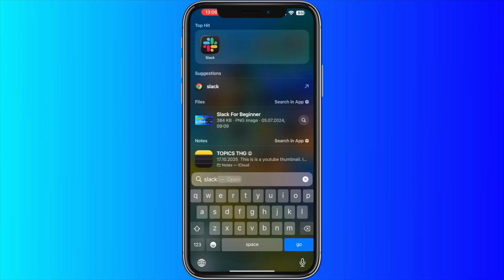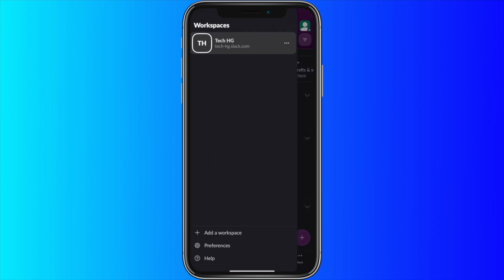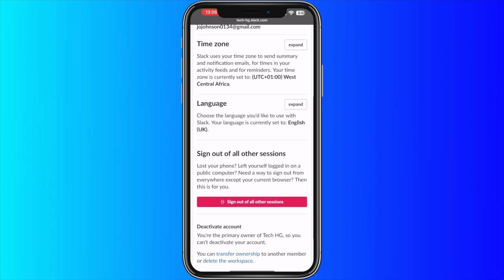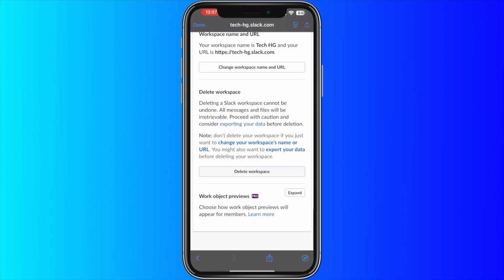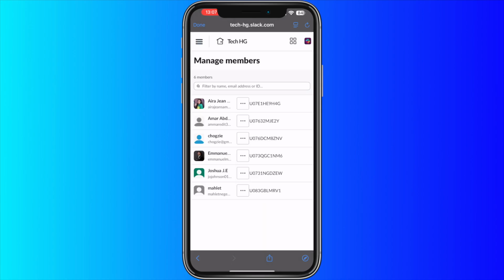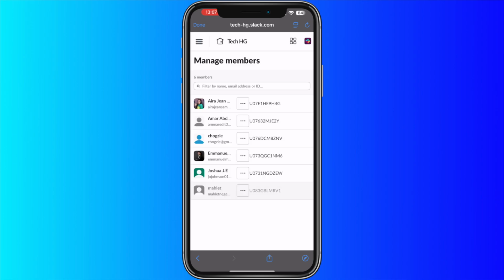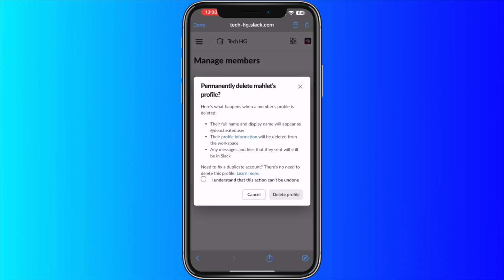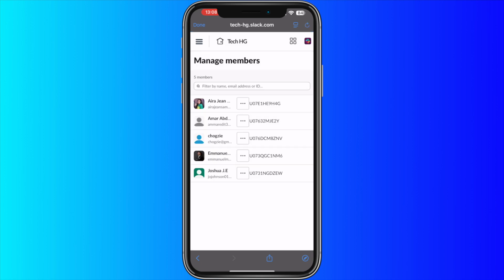How To REMOVE SOMEONE From Slack WORKSPACE (Step By Step Tutorial)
How To REMOVE SOMEONE From Slack WORKSPACE (Step By Step Tutorial). In this video, I'll show you how to remove someone from slack group. Regardless of your device you will learn how to remove someone from your slack workspace. The method is very simple and clearly described in the video. How To REMOVE Someone From Slack Workspace (Step By Step Tutorial) Follow all the steps to learn how to remove someone from a workspace in slack. By the end of this video you will be able to remove someone from slack workspace company.